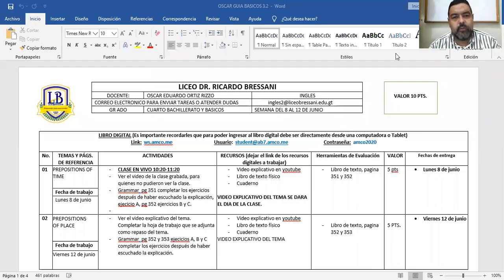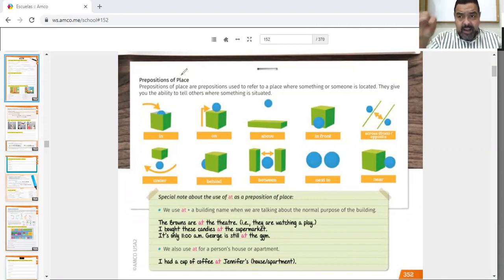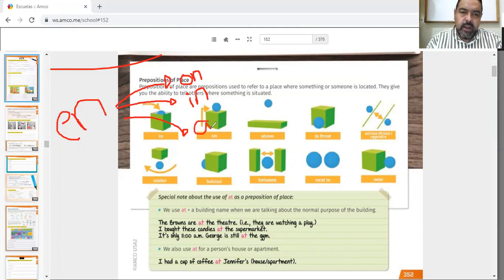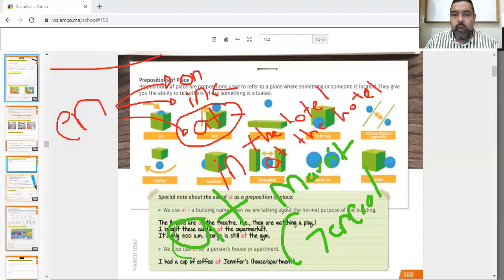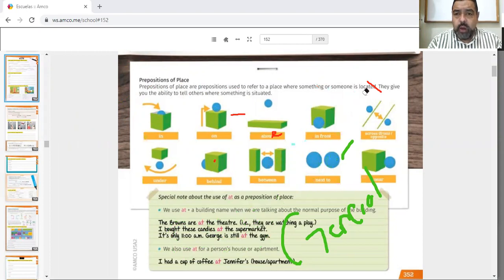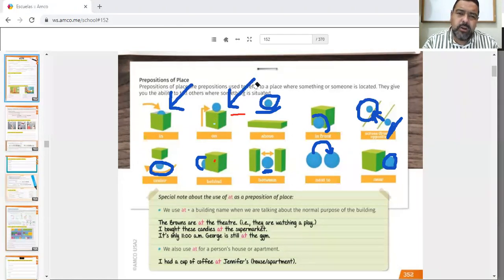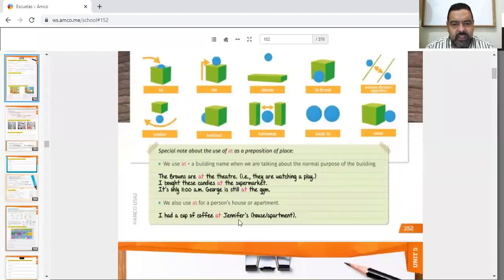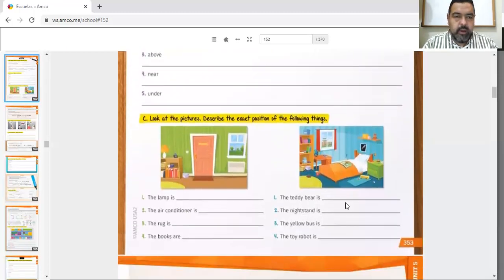PREPOSITIONS OF PLACE CLASE (CLASE EN VIVO)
EXPLICACION DE QUE SON LAS PREPOSICIONES DE LUGAR, A TRAVES DE UNA CLASE CON EJERCICIOS Y EJEMPLOS